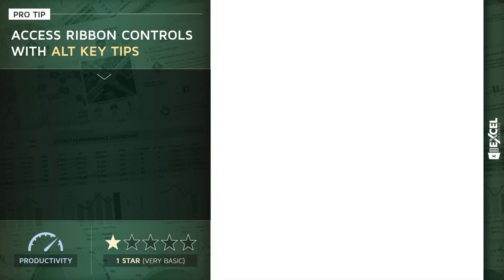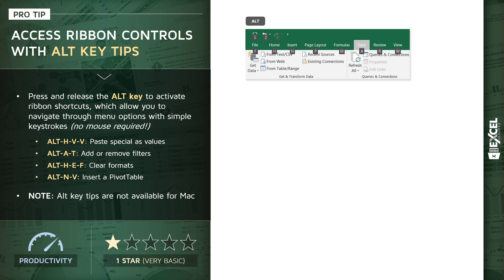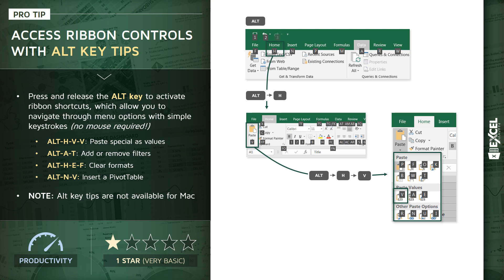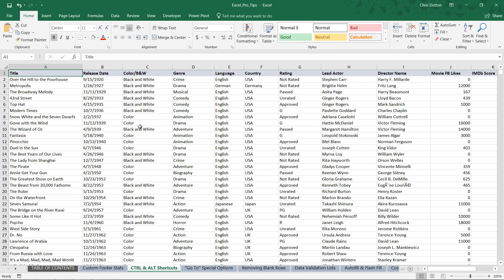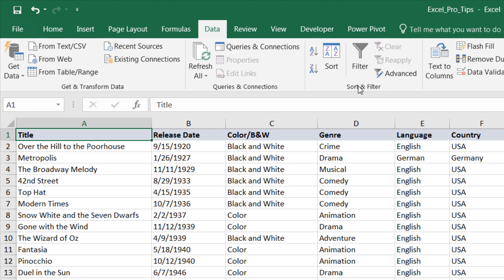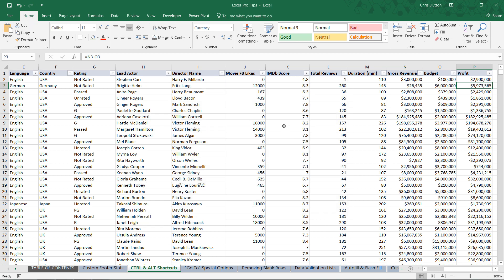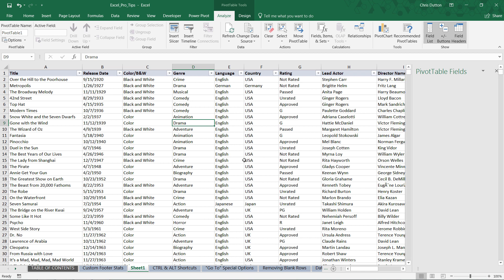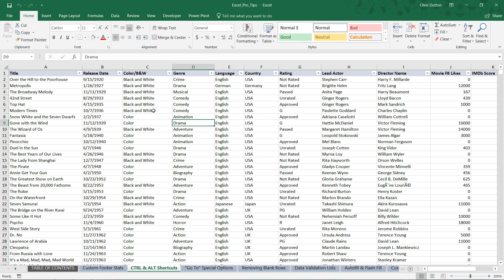EXCEL PRO TIP: Alt Key Tips